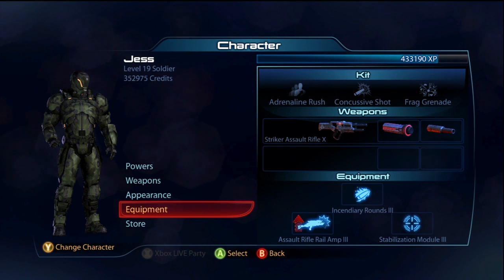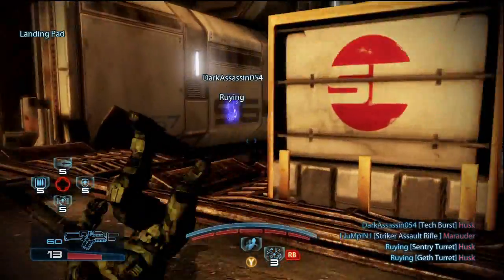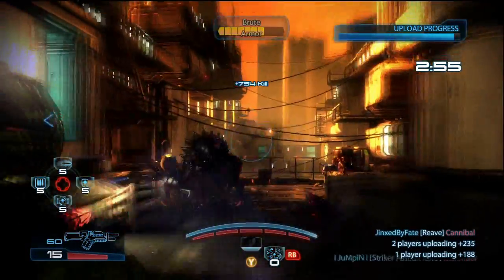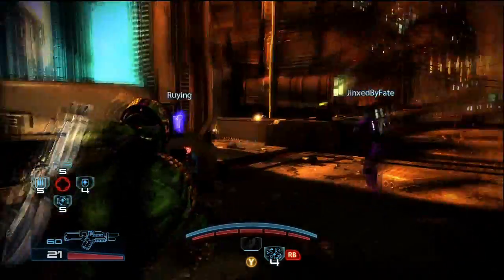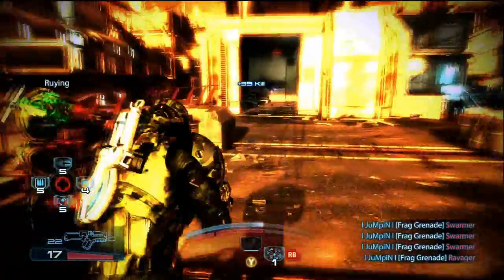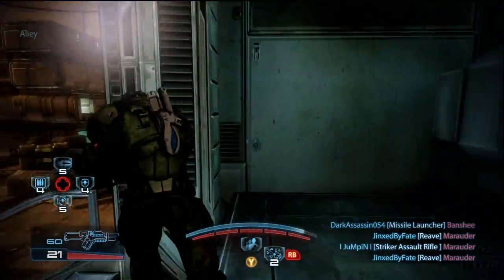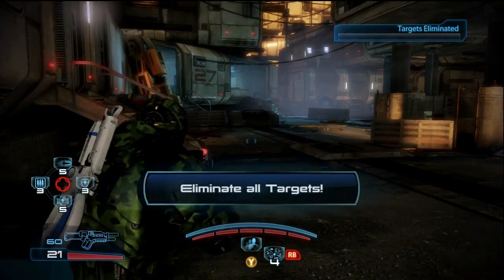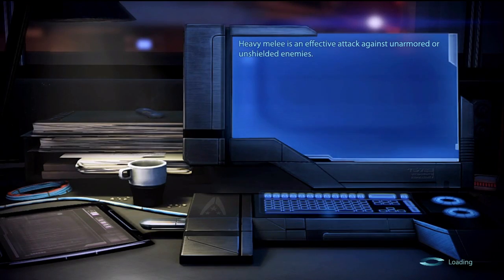ME3 Striker Assault Rifle (Gameplay Commentary)